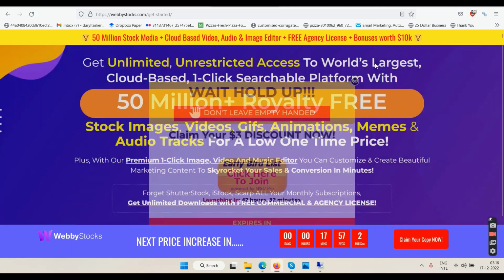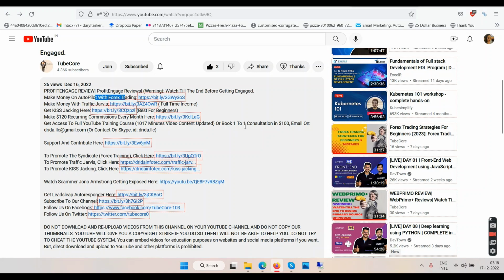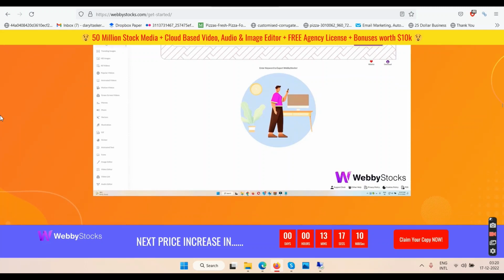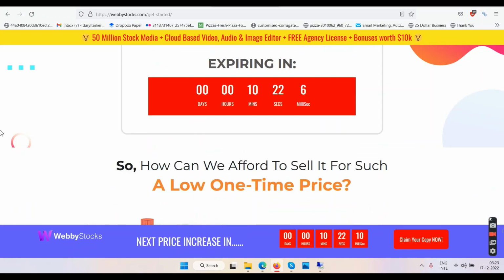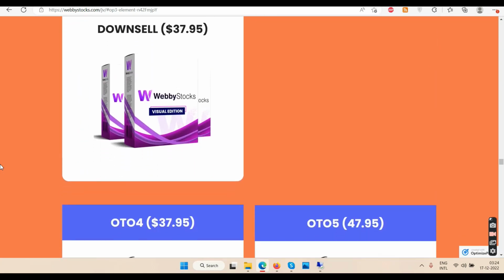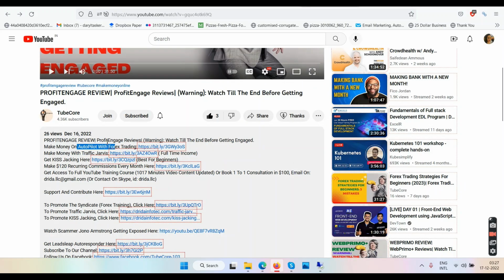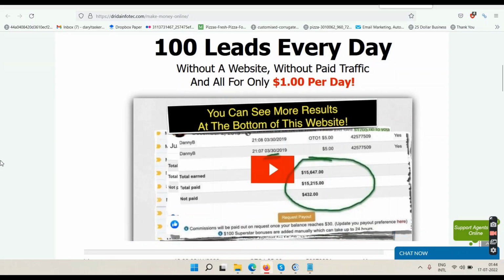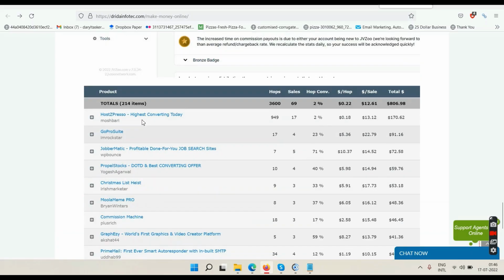WEBBYSTOCKS REVIEW| Webbystocks Reviews| (Warning): Watch Till The End Before Getting Millions.